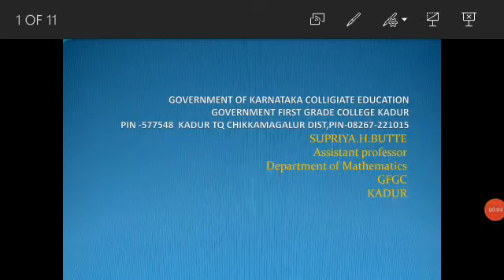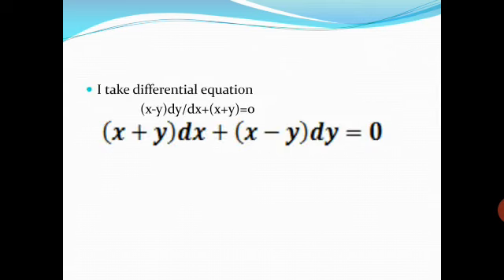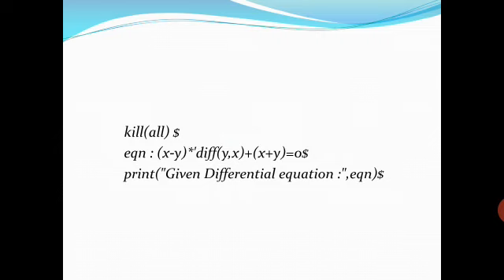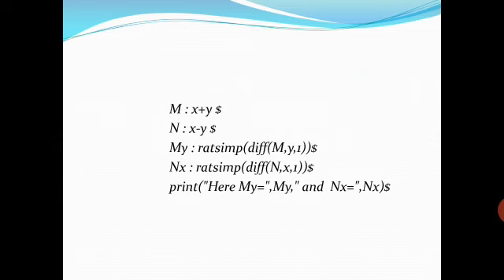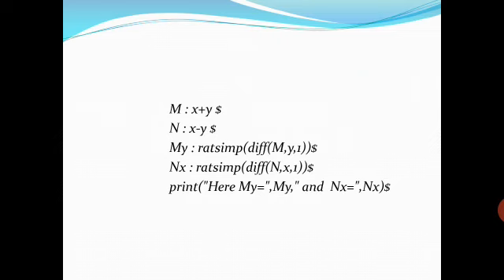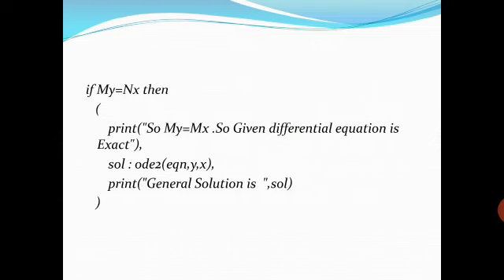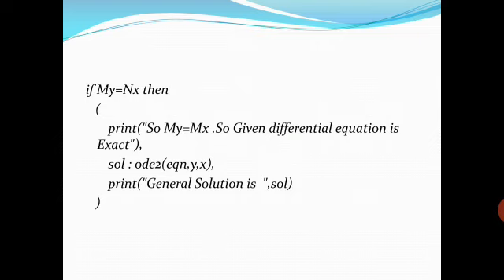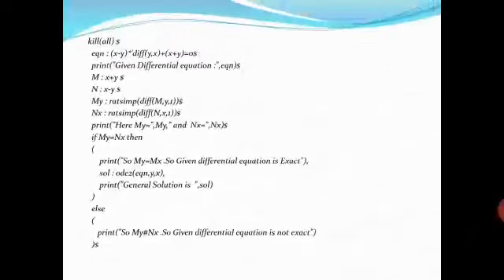Scilab-maxima program for exact differential equation| Prof. Supriya butte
Gfgc kadur